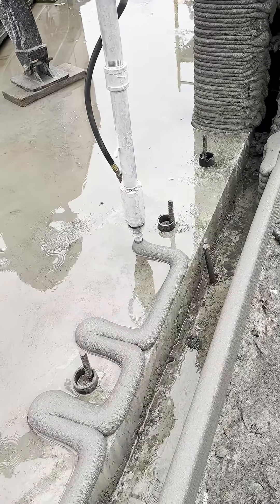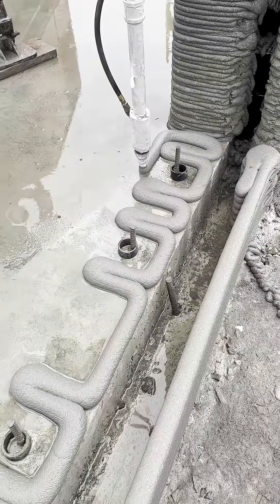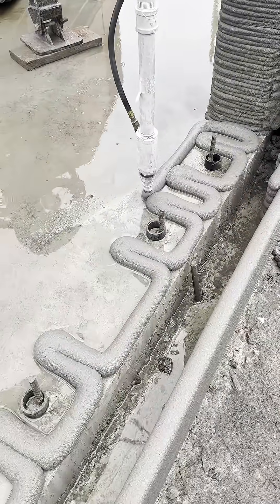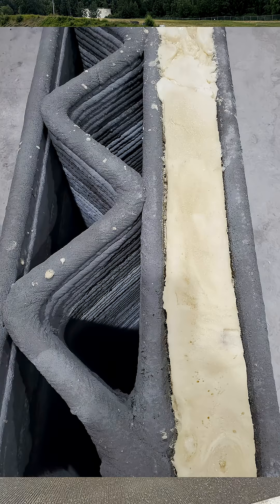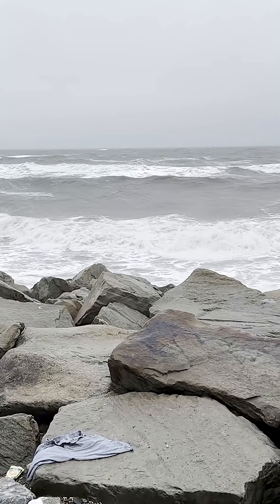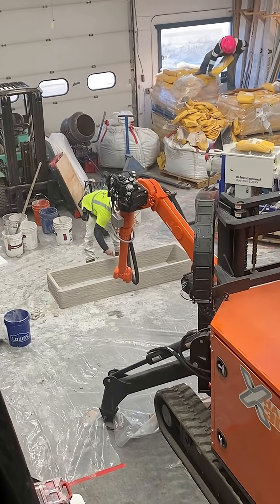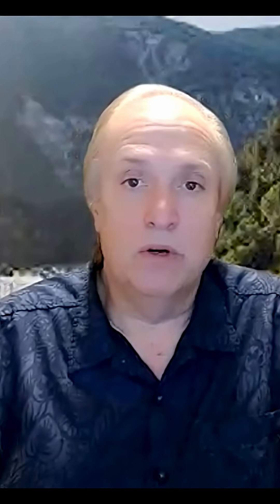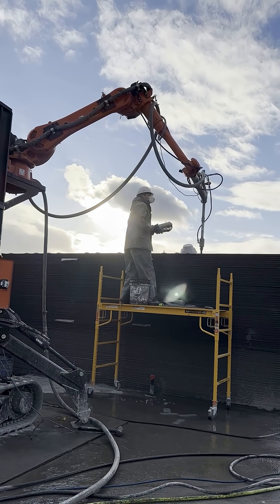Keith on the Nome project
Follow along as we share the story of the Nome project, including the successes and the challenges --- @xtremehabitats